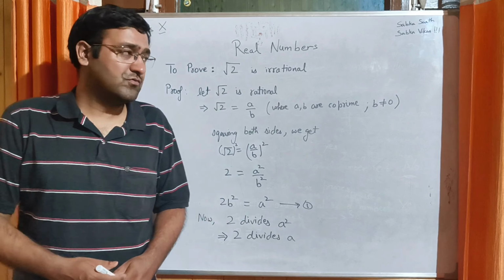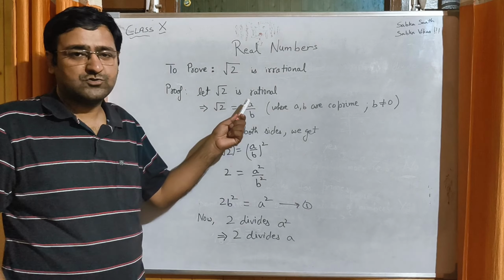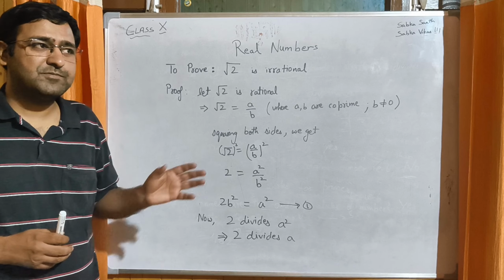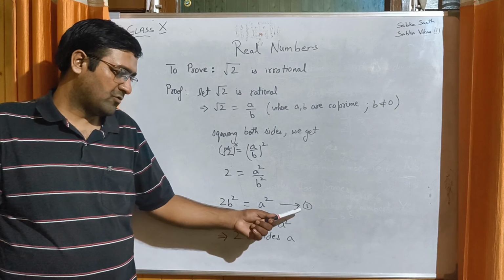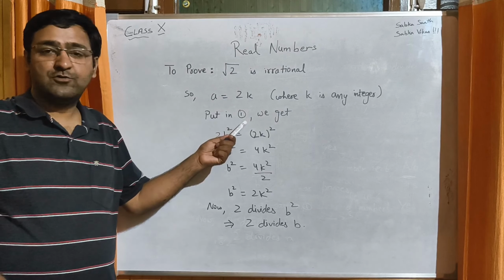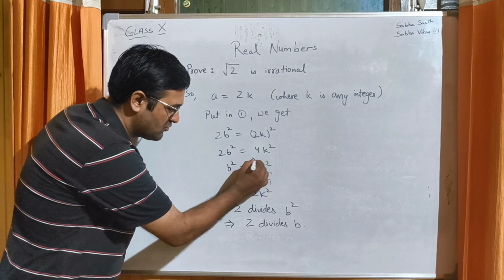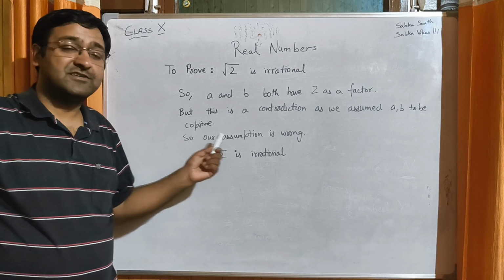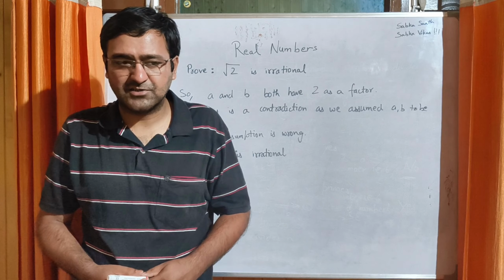Very easy tricks to understand the concept My study Pathshala sabka sath#sabka vikas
my study PathshalaVery easy tricks to understand the concept My study Pathshala sabka sath#sabka vikas
📚 Class 10 Maths | Real Numbers | To Prove √2 is Irrational | NCERT Full Explanation | Board Exam 2026
इस वीडियो में हमने Real Numbers अध्याय का सबसे महत्वपूर्ण प्रश्न "Prove that √2 is an Irrational Number" को आसान भाषा में Step-by-Step समझाया है।
✅ NCERT आधारित सम्पूर्ण समाधान
✅ Board Exam Important Question
✅ आसान ट्रिक के साथ Proof
✅ Exam Writing Method
✅ PYQs के लिए उपयोगी
यदि आप Class 10 Board Exam की तैयारी कर रहे हैं, तो यह वीडियो आपके लिए बहुत ही महत्वपूर्ण है।
📌 Chapter: Real Numbers
📌 Topic: Prove that √2 is an Irrational Number
📌 Class: 10th Mathematics
📌 Board: CBSE | HPBOSE | Other State Boards